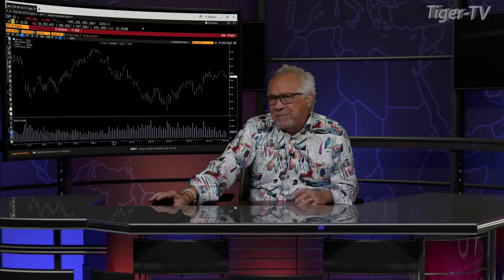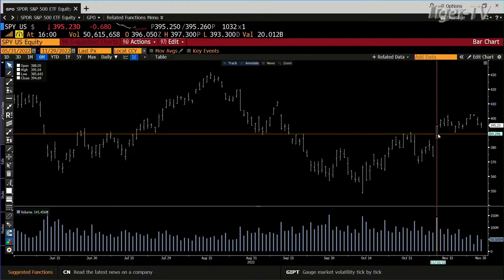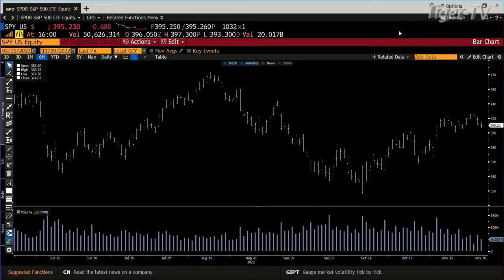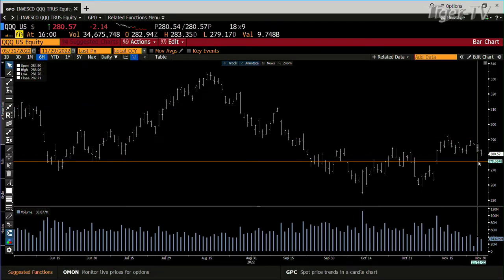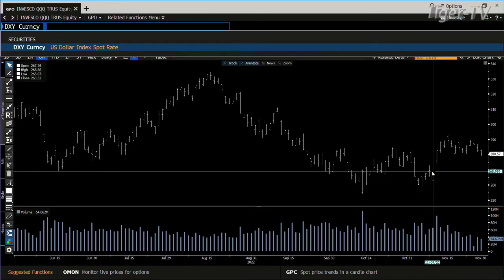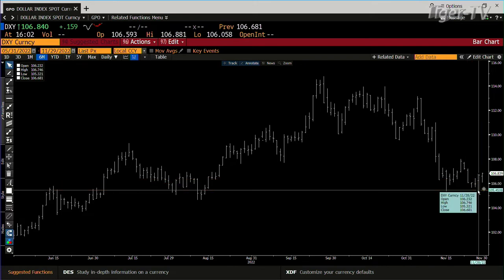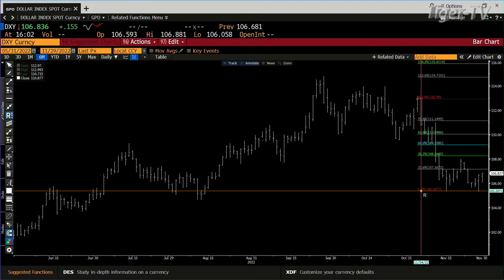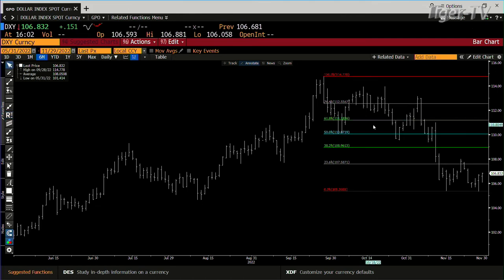November 29th 4PM ET Market Update on TFNN - 2022